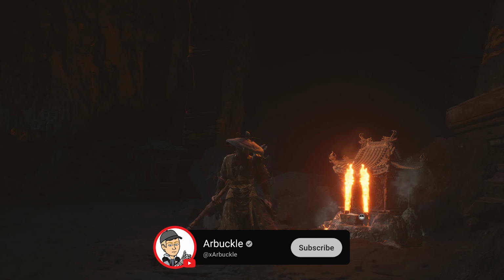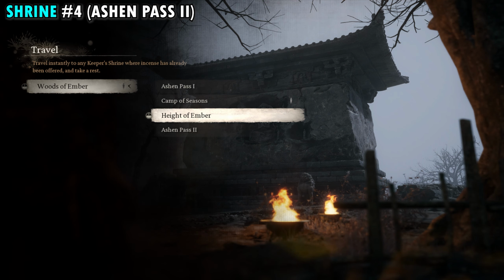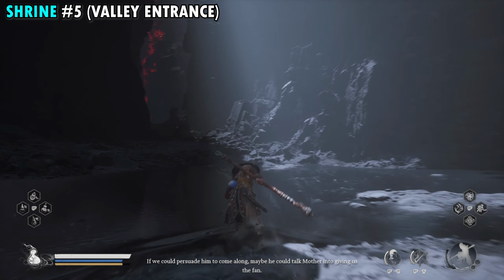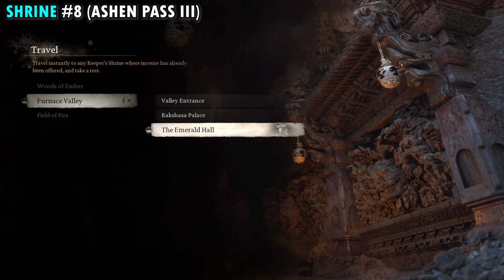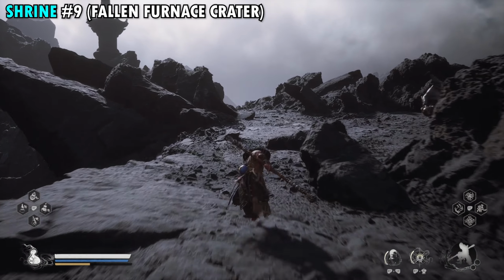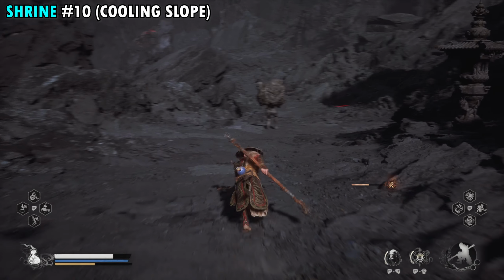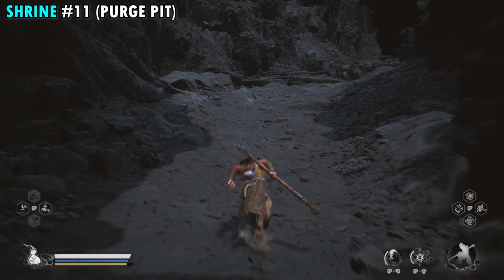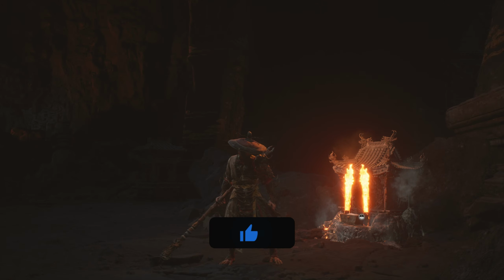ALL 13 Shrine Locations in Chapter 5 Black Myth: Wukong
00:00 Shrine 1 (Ashen Pass I)
00:29 Shrine 2 (Camp of Seasons)
01:08 Shrine 3 (Height of Ember)
02:09 Shrine 4 (Ashen Pass II)
03:22 Shrine 5 (Valley Entrance)
04:55 Shrine 6 (Rakshasa Palace)
06:06 Shrine 7 (The Emerald Hall)
06:54 Shrine 8 (Ashen Pass III)
08:46 Shrine 9 (Fallen Furnace Crater)
10:26 Shrine 10 (Cooling Slope)
12:16 Shrine 11 (Purge Pit)
14:10 Shrine 12 (Cave Depths)
14:59 Shrine 13 (Corridor of Fire and Ice)

In this video, I show you ALL 13 Shrine Locations in Chapter 5 Black Myth: Wukong